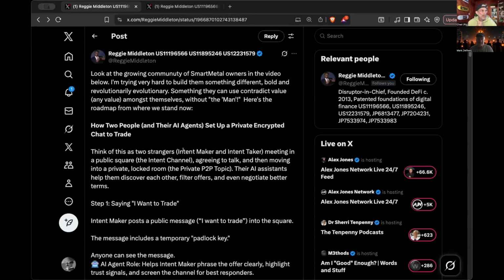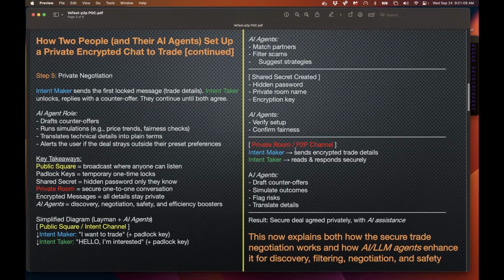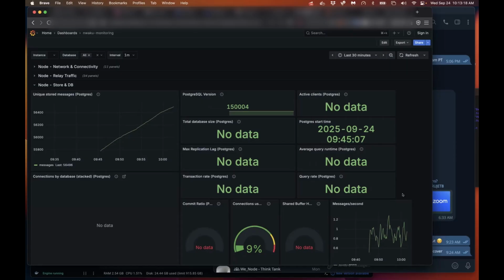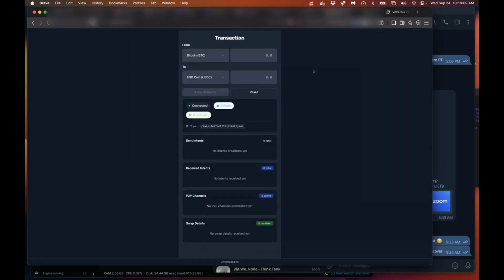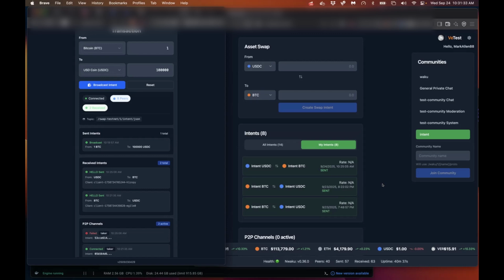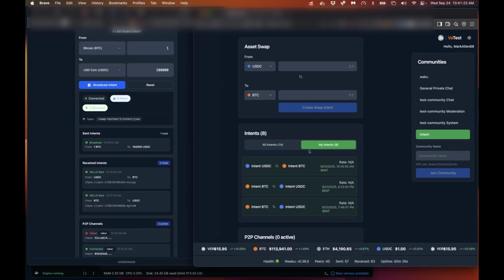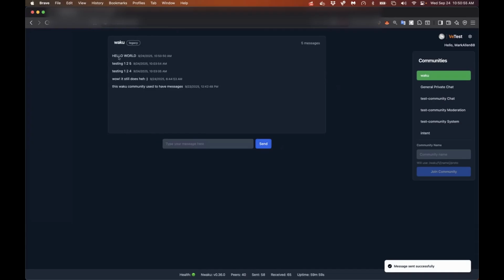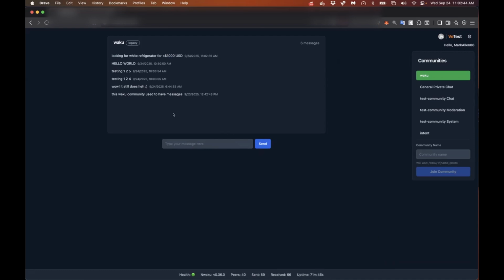Fully Distributed P2P & A2A Network Nodes, Verified.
VeTest Uprising joins me in discussing the latest developments in the peer to peer and agent to agent networks being built on a fully distributed network that can even function without blockchains, DLT's or even a currency.

Barter 2.0

Timestamps:

0:00 - Intro
1:55 - Discussing Reggie Middleton's update
17:30 - Nodes and how they work
31:55 - Fully distributed peer to peer barter
1:04:44 - Additional functions built in Nodes
1:20:43 - Great wrap up discussion

Reggie Middleton's Agent 2 Agent SmartMetal platform is being designed to let autonomous agents swap value directly— i.e., $BTC for $USDC and/or $VERI on Base as a PoC, and other assets (BOTH ON AND OFFCHAIN) next—without centralized order books, custodians, or credit/counterparty risk. Each agent is being designed to be cryptographically linked to a Veritaseum SmartMetal silver round's online presence, fusing a scarce 1‑oz .999 fine physical collectible with verifiable on‑chain identity (available now as a scannable NFT) and utility.

VERI SmartMetal Disrupting Blockchain & DLT’s without a Currency?

If you’d like to support my coffee addiction to help bring you more content like this, you can do so here.

BTC - bc1q0585d8724seecnsfskypg2huznstwa50hyfh7u

ETH - 0x6Ec9Df00816559fd0eb74469afE9098c305Bc34f